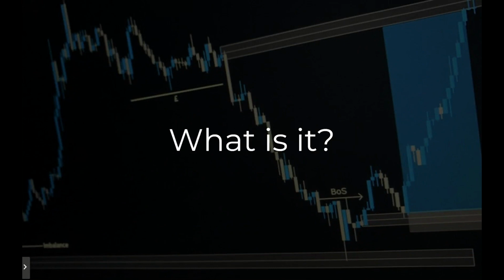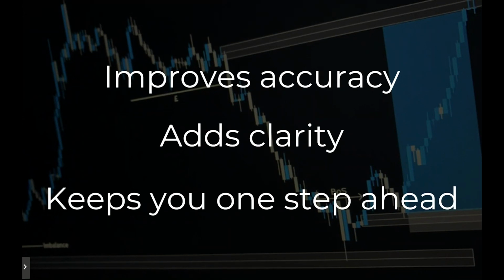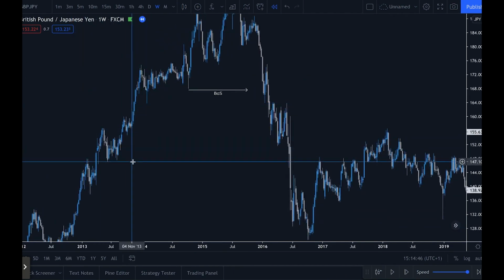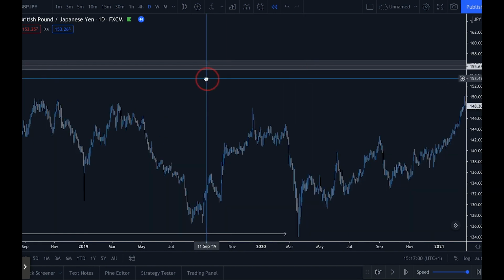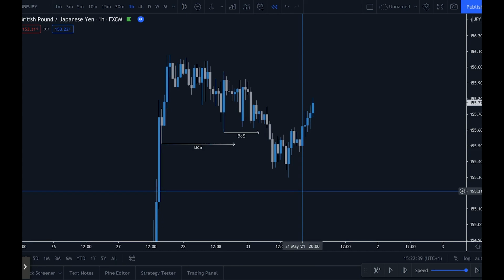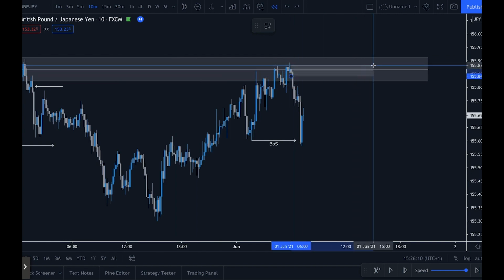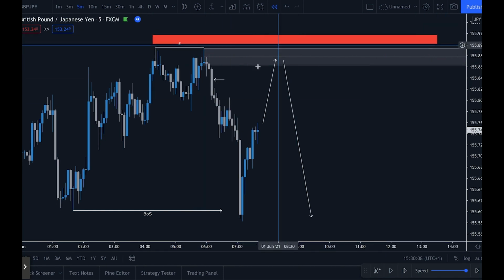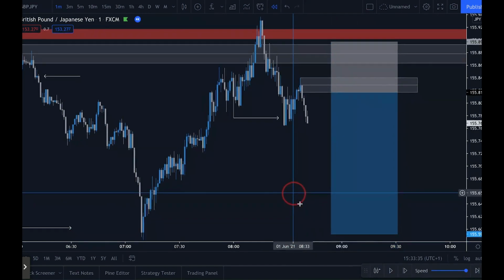The Ultimate TOP DOWN ANALYSIS Guide | Forex Education (Smart Money) - JeaFx